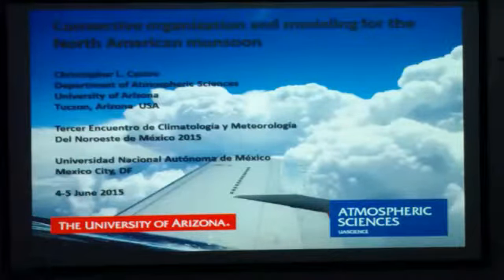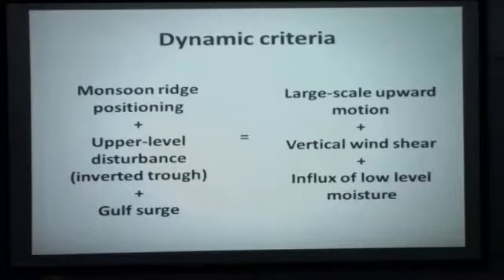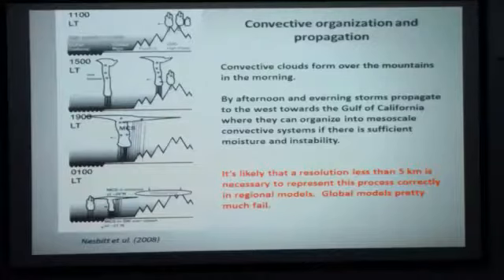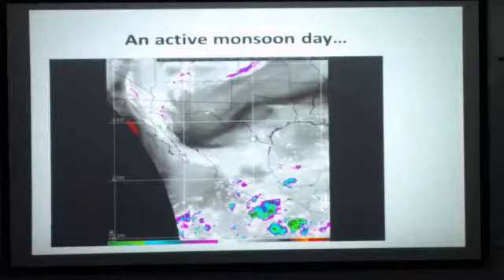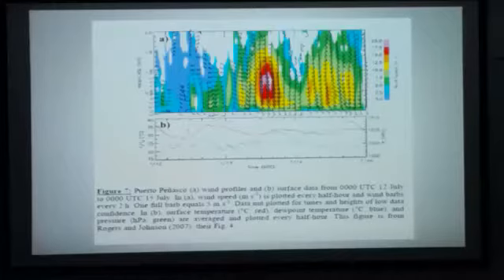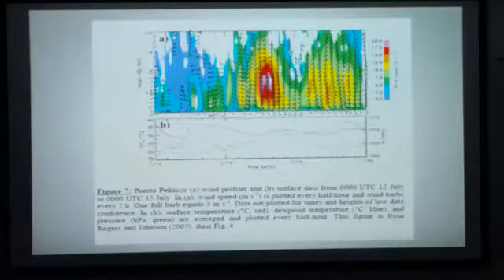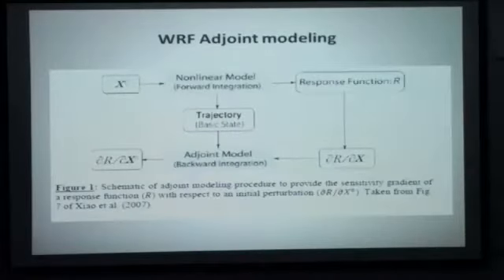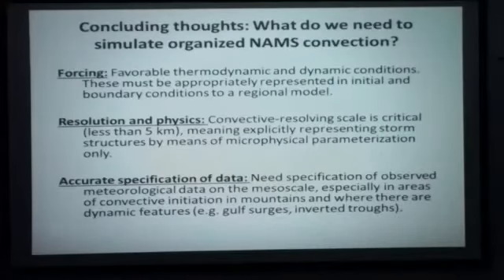Convective organitation and modeling fot the North American monsoon_3º Encuentro de climatología